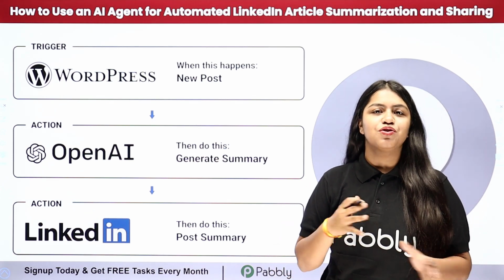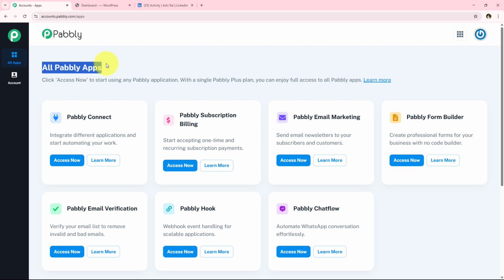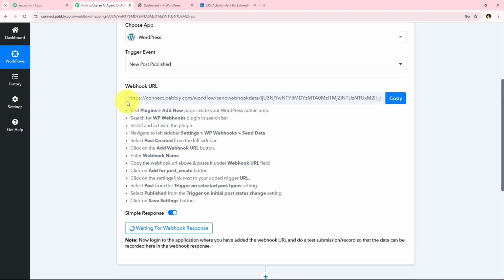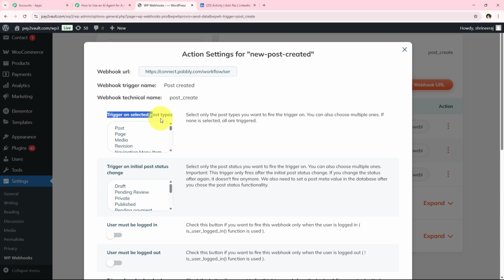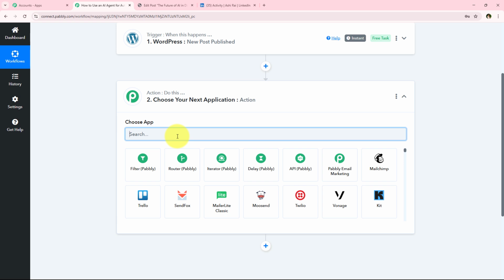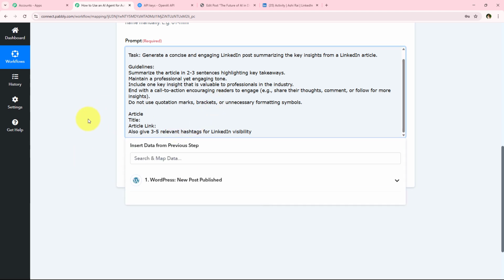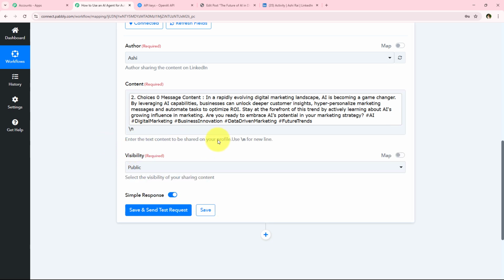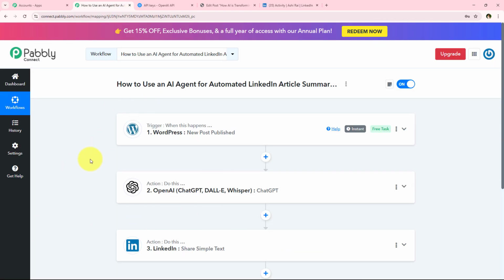How to Use an AI Agent for Automated LinkedIn Article Summarization and Sharing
In this video tutorial, we'll guide you through the process of using an AI agent for automated LinkedIn article summarization and sharing.

With the power of AI, you can efficiently summarize LinkedIn articles and share key insights with your audience in just a few clicks. By leveraging automation tools, you can enhance content distribution, boost engagement, and save time on manual efforts.

This step-by-step guide will help you streamline the process of summarizing and sharing LinkedIn articles, making content management effortless and effective.

Use Case:-

I am a social media manager at a tech company, and we frequently share industry insights on LinkedIn to engage our audience. However, summarizing and posting articles manually is time-consuming. By using an AI agent, I can automatically extract key points from articles and generate engaging LinkedIn posts. This ensures consistent content sharing, saves time, and improves audience engagement without extra effort.

Benefits of Pabbly Connect:

1. Automation: Save time, money, and resources by automating tasks.

2. Integration: Connect various web services to create efficient workflows.

3. Security: Enjoy industry-standard security for your data.

4. Scalability: Easily add new applications and services to your workflow.

5. Cost-effective: Choose from plans suitable for different business sizes, with no charges for internal tasks.